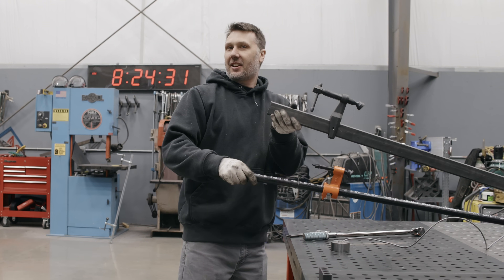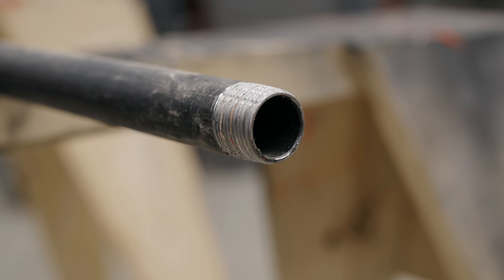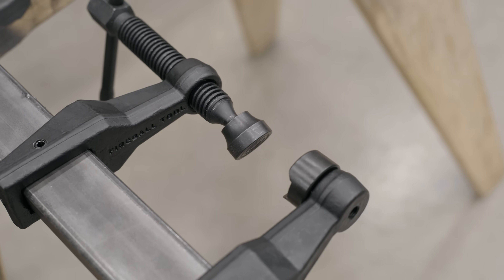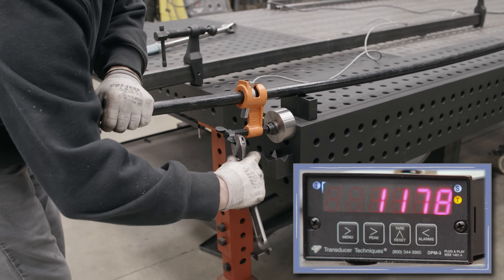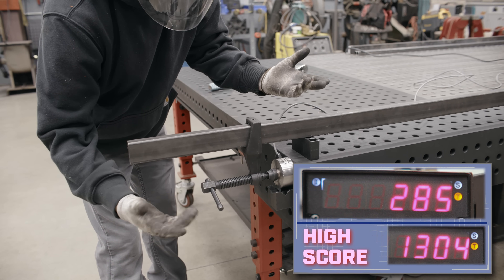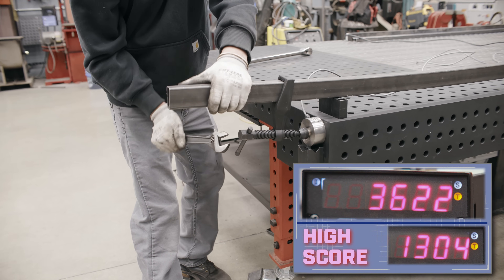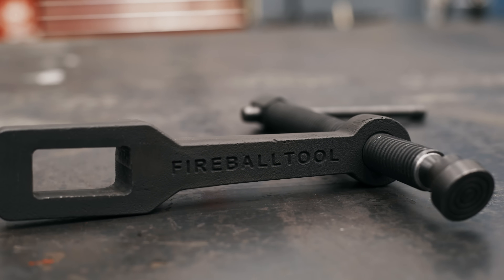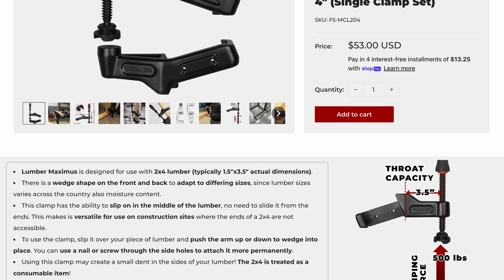What Is Stronger? A Pipe Clamp or a Maximus Clamp?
The comments for this video are on the Fireball forum, a place to ask questions, share your thoughts, and easily search the topics that interest you

Today I tested the maximum force loads between the Standard 3/4" Pipe Clamps vs the Fireball Maximus Clamps.

How much force can a pipe clamp take?
Can pipe clamps break?
Is it dangerous to use a wrench on a pipe clamp?
How strong is the Maximus Clamp?
What can I clamp with a Maximus Clamp?
Fireballtool.com